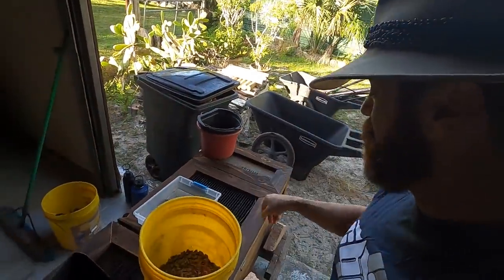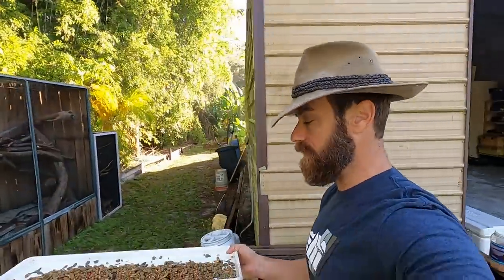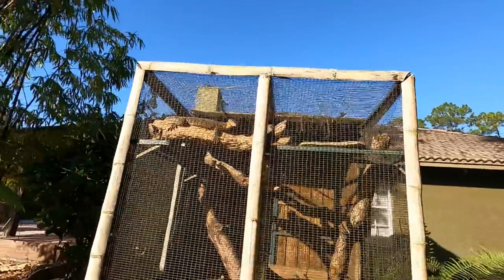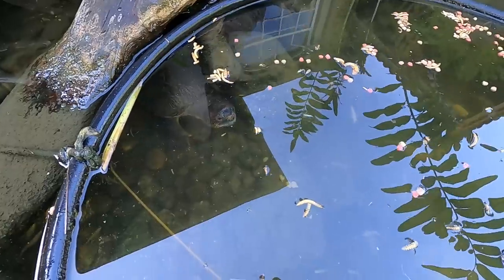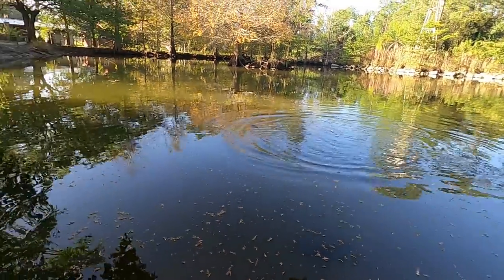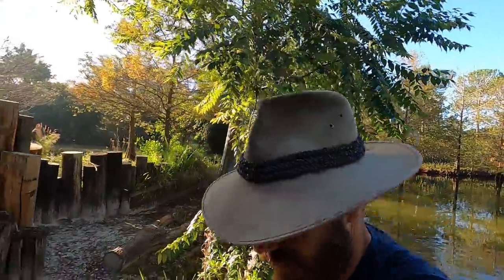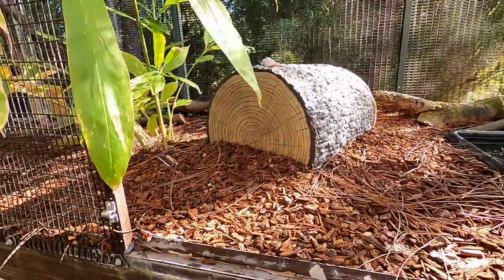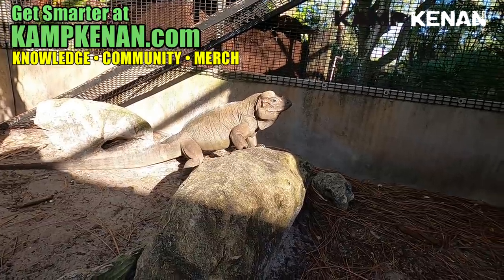2022 is Off to a ROUGH Start!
Meal prep for herds of turtles, tortoises and lizards is always a DIY project for keepers like me, but some days things just don't go as planned.  The first day of 2022 is one of those days!